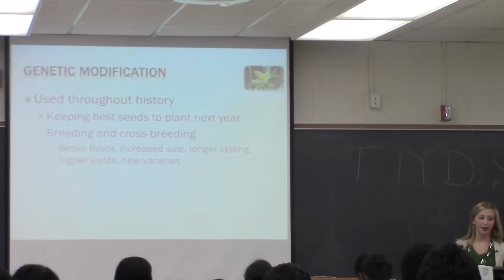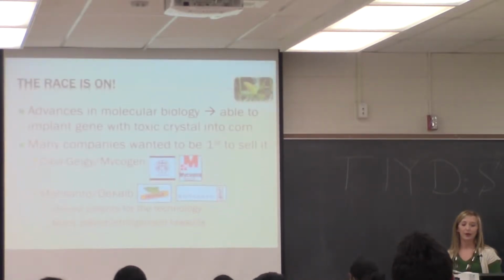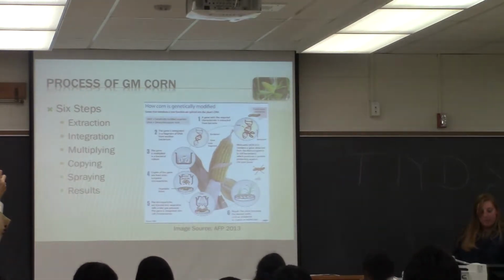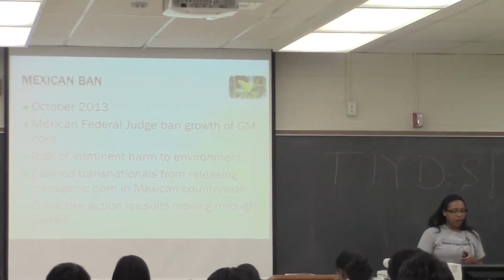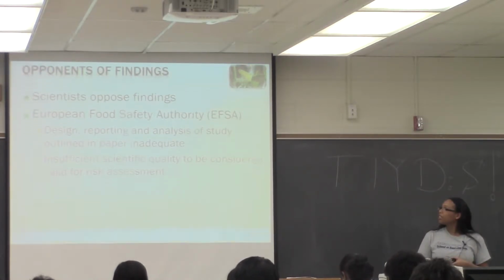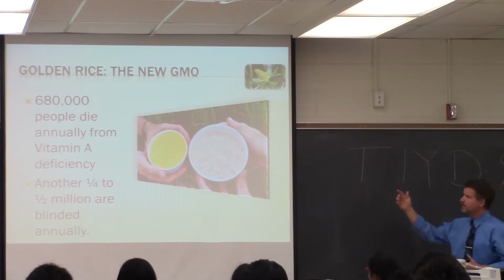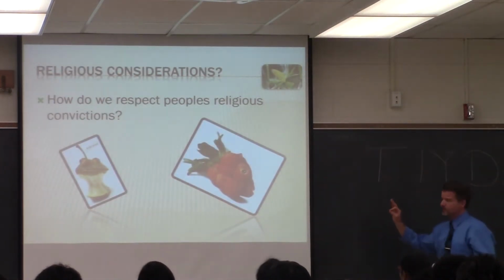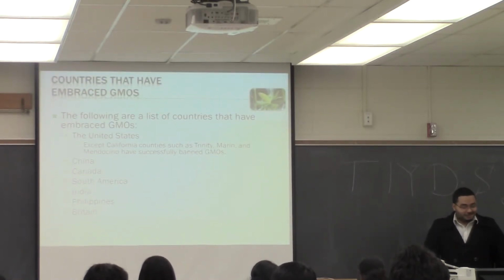Genetically Modified Corn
Presented by:
Nicole L. Beals
Kendra L. Gallion
Patrice L. Gurley
Darius D. Holland